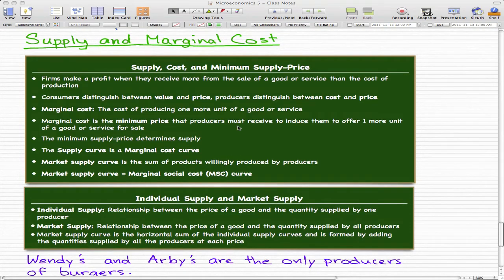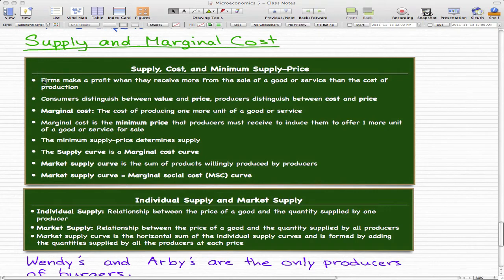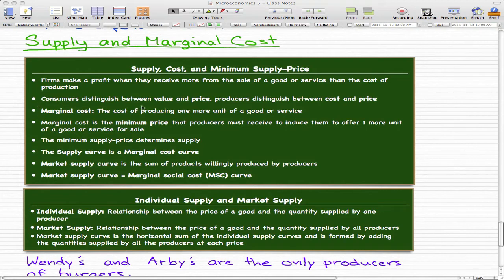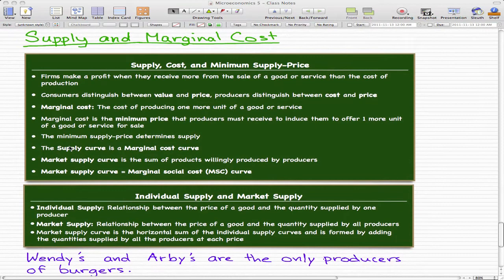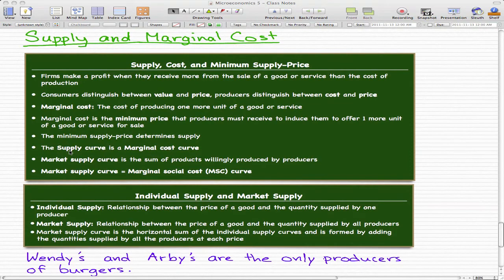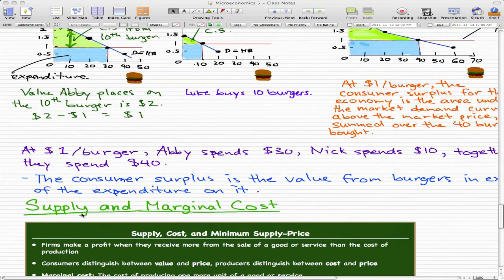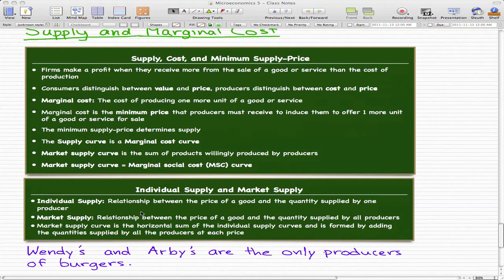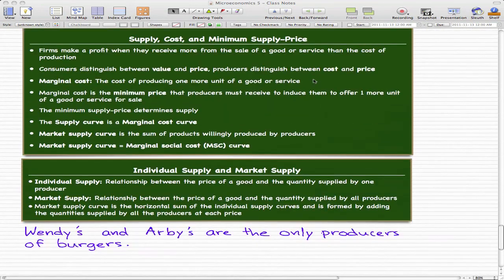Microeconomics - 68: Supply and Marginal Cost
Just blackboard stuff and definitions focusing on the following:

- Supply, cost, and minimum supply-price
- Individual supply and market supply